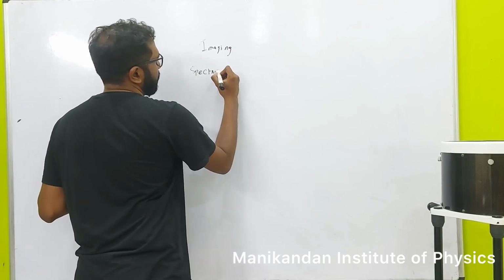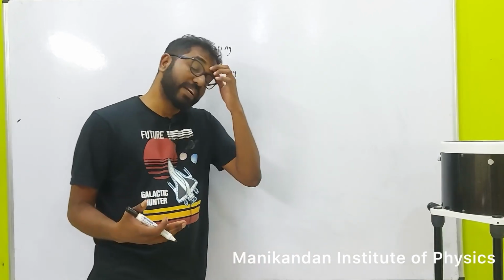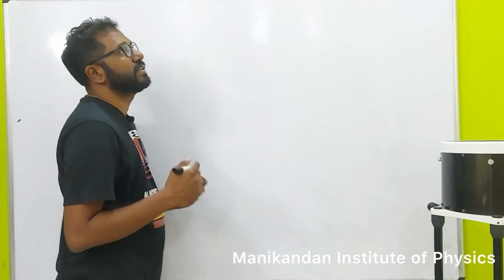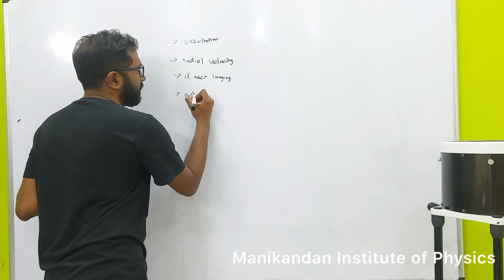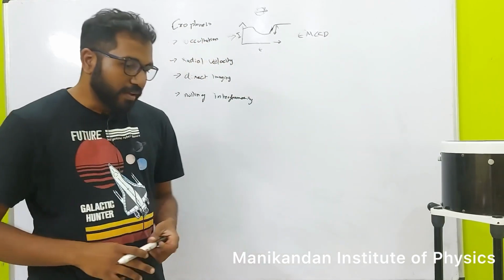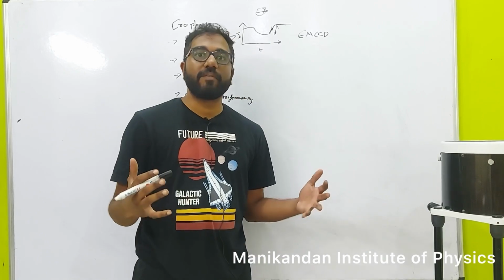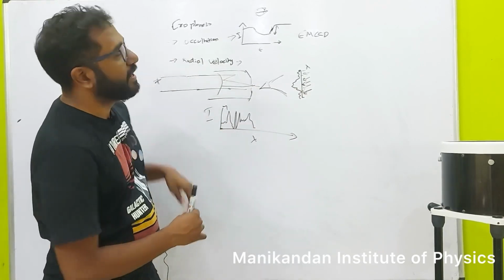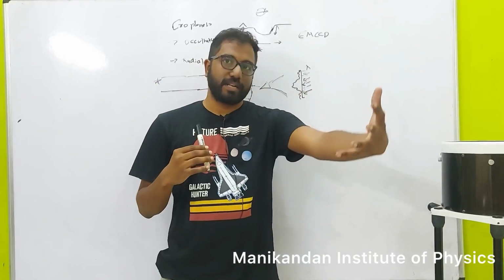Astronomical Instrumentation part - 1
Lecture series on Astrophysics – Astronomical Instrumentation - part 1

Dr.Balaji Muthusubramanian M.Sc., Ph.D in Astrophysics (Germany)
4Pi Astronomics, Athens, Greece
Skillex, Hyderabad, India
Stack Nexus Inc, USA.

Chennai